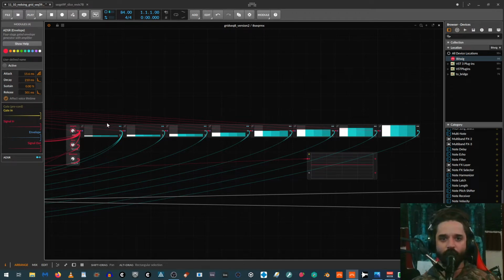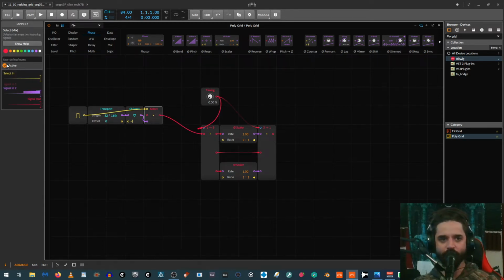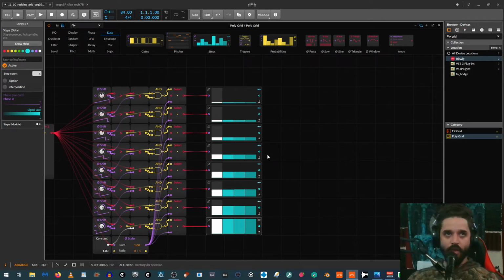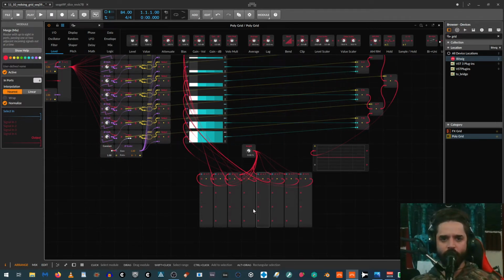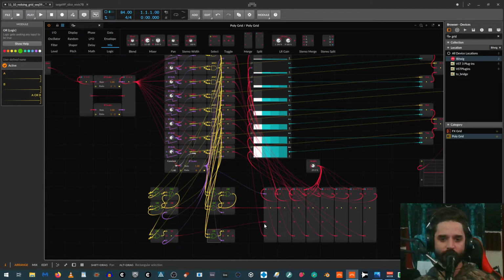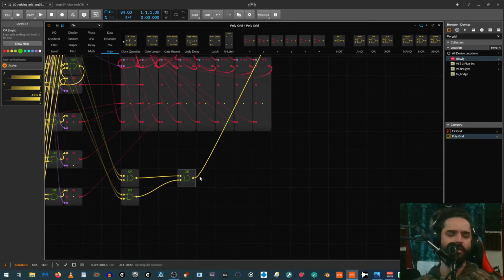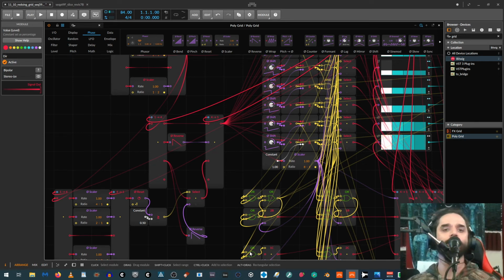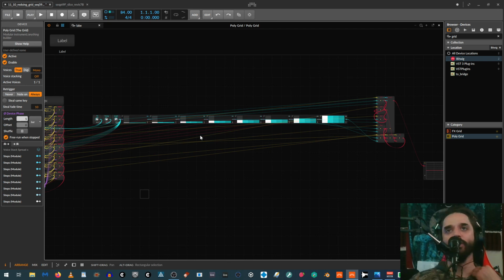Sequenced glitch samplers in Bitwig's "The Grid" - Pt.02 - Sequencer setup (outdated)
This video is outdated.  I have been reworking these types of sequencers to simplify them and lower cpu.  I'm leaving the video up for now, but there are better ways to do this)

This video shows how to setup sequencers that play one after another, with options for timing, direction, and sequencer length. It is the 2nd installment on the series I am doing on how to build a sequenced Glitch sampler. This is a redo of a video I had previously uploaded. The last version was slightly buggy, so I reworked the whole thing.